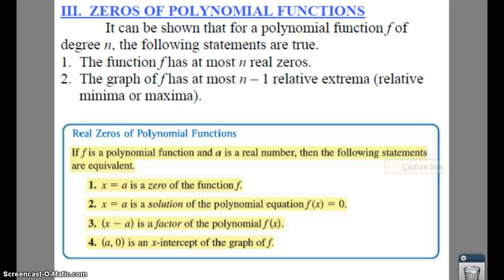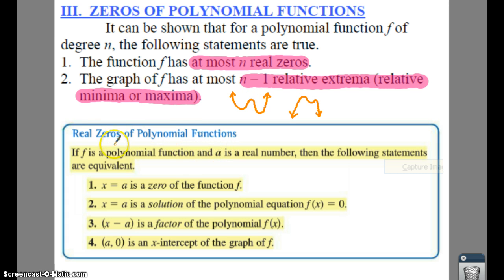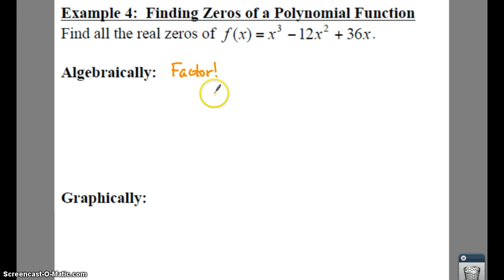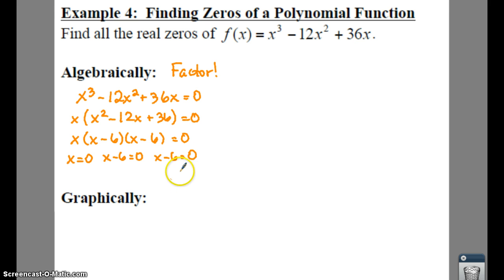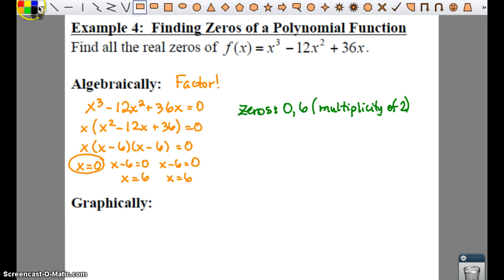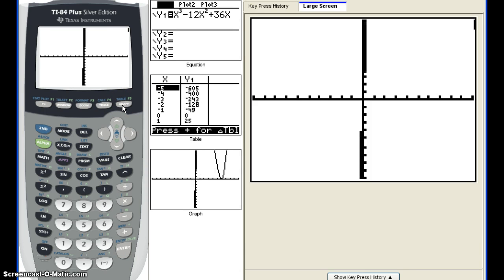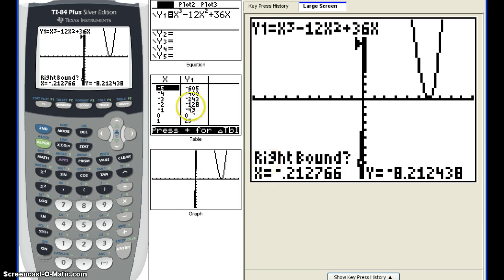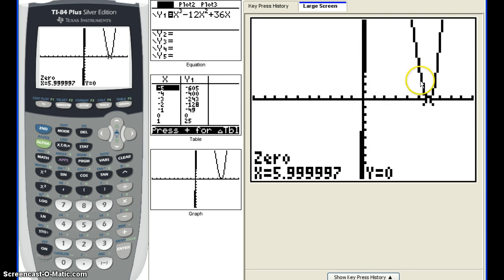PC: 2.2 Notes: Example 4 - Finding Zeros of a Poly Function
Finding zeros of a polynomial can be found in multiple ways.  This example will show you how to factor a polynomial to find zeros and how to graph a polynomial on your graphing calculator and use the CALCULATE menu to find your zeros.  Pay special attention to the meaning of the "multiplicity of zeros" towards the end of the video.